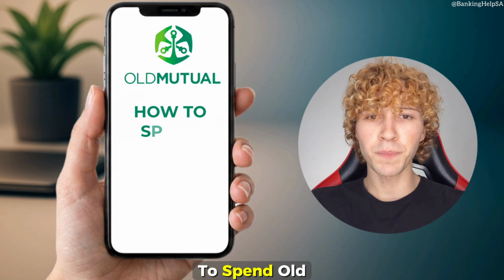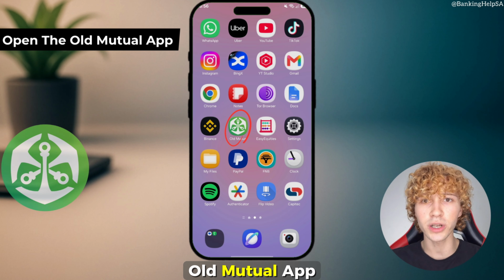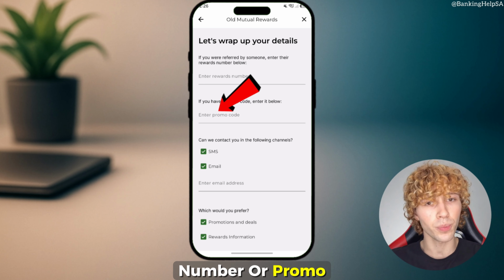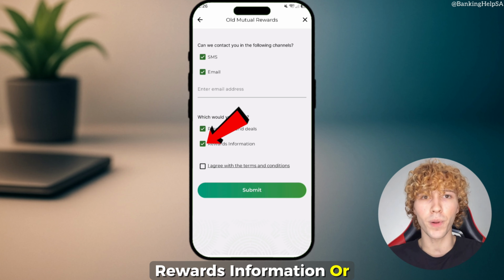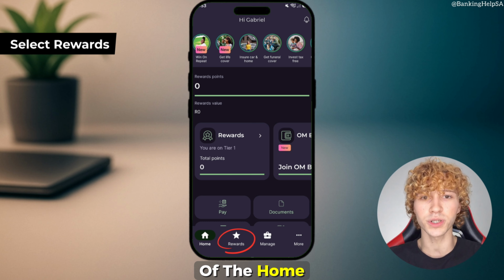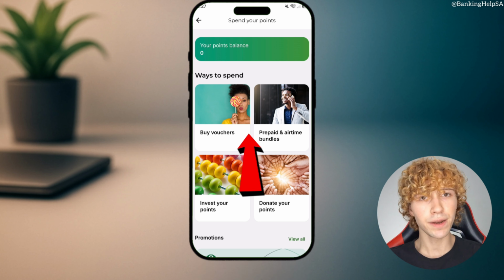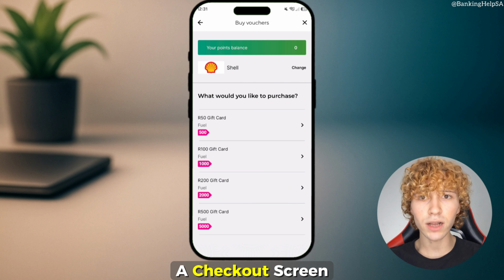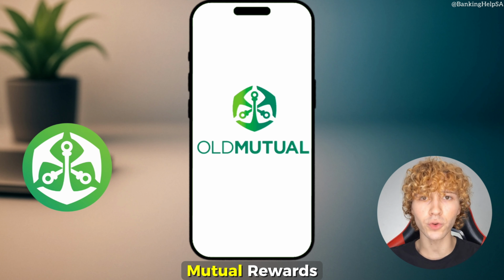How To Spend Old Mutual Rewards (2026 Step By Step Guide)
How To Spend Old Mutual Rewards (2026 Step By Step Guide | South Africa)

Learn how to spend Old Mutual Rewards with this complete and updated step-by-step tutorial. If you're searching for how to spend Old Mutual Rewards, wondering where you can redeem your points, or looking for the different ways you can use your rewards, this tutorial walks you through the entire process from start to finish. You'll learn how to join Old Mutual Rewards if you're a new member, access the Spend section, choose how you'd like to use your points, and review and complete your redemption.

What You'll Learn:
✅ How to join Old Mutual Rewards if you're a new member
✅ How to open the Spend section
✅ How to choose how you'd like to use your points
✅ How to review and complete your redemption

Bonus Tips:
✅ Every 10 Old Mutual Rewards points is worth R1.
✅ Review your redemption details before continuing.
✅ Make sure you have enough points for your selected reward.

00:00 Intro
00:10 Open Old Mutual App
00:22 Join Old Mutual Rewards
01:00 Open Spend
01:12 Choose How To Spend Your Points
01:34 Review & Continue
01:52 Redemption Complete
01:59 Completed